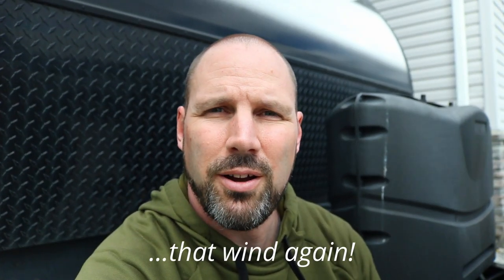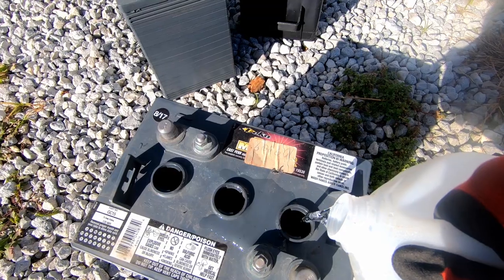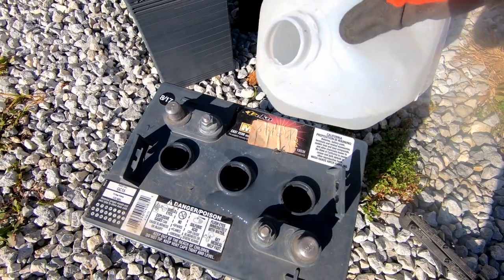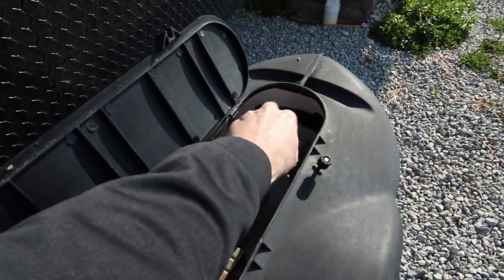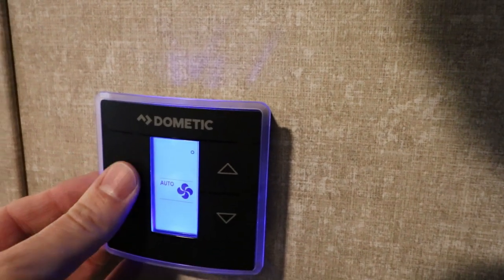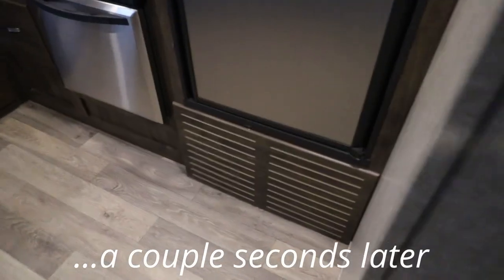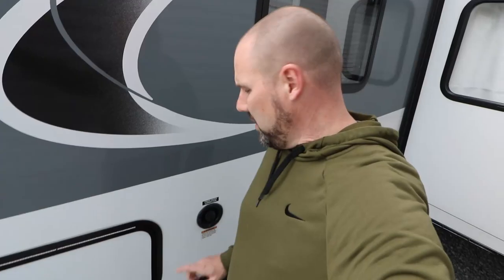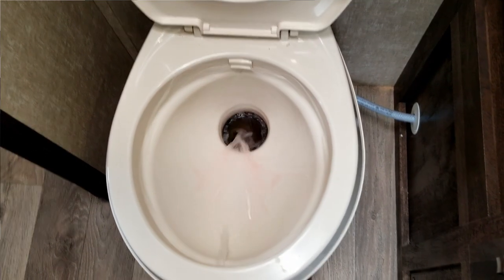RV/Trailer Maintenance ideas while stuck at home!!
RV maintenance is important, but is time consuming and not always fun. So you might as well get some things done while you're "sheltered in place"! It doesn't matter if your RV is stuck in your driveway, or you're a full time RV'er. if you're not going anywhere anyway, you might as well get to work. These are just a few ideas of the springtime jobs we like to cover.

This is is no way a complete list of all things you should do as an RV owner, but it is a start.

--Here are a few useful products and upgrades to our Vibe 287QBS travel trailer you may have seen in the video.--

Self Leveling Lap Sealant
Rubber Roof Cleaner
Extending Ladder
Water Heater Flush Wand
Our mattress

***Other RV Essentials***
Portable Air Compressor
Best Leveling Blocks ever!
Flexible Breakaway Cable
Our Favorite Tank Treatment
Motion Sensing Lights
Retractable Clothesline

***Camera Gear***
Our main DSLR camera
Great telephoto lens
Gimbal for cell phone
Camera bag